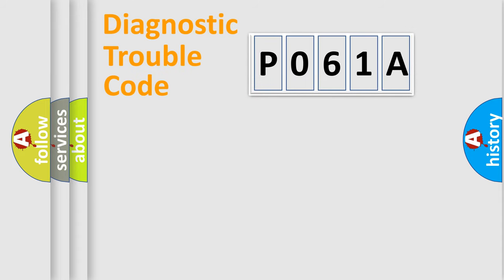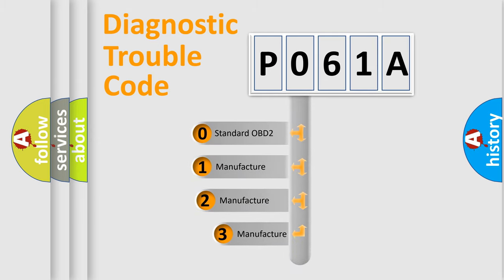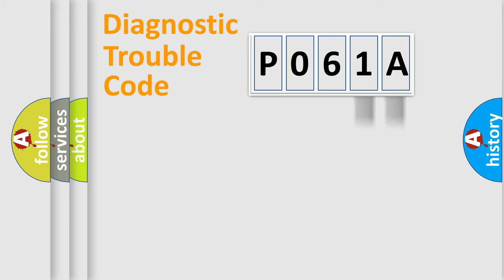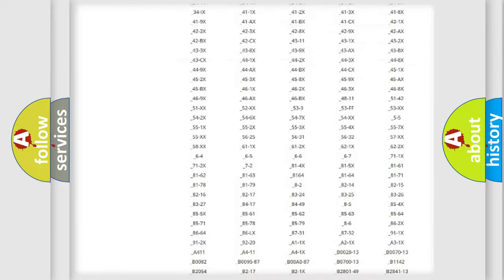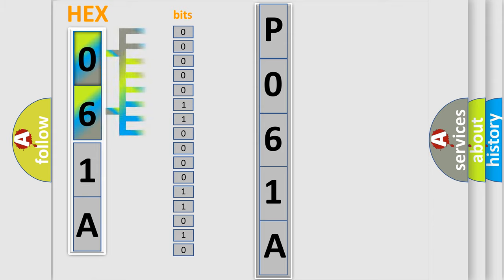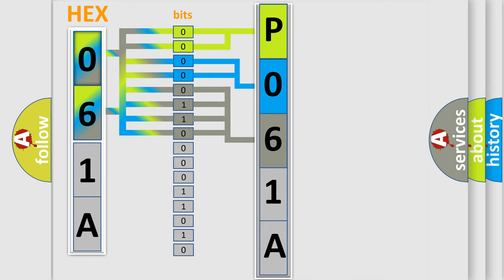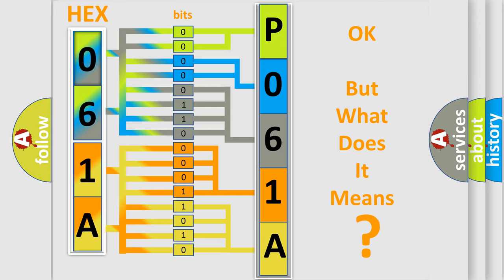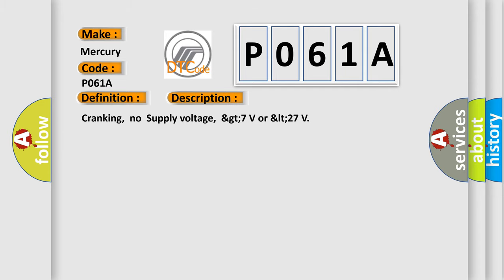DTC Mercury P061A Short Explanation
Contents:
0:21 Basic DTC analysis according to OBD2 protocol standard.
1:48 Insight into programming
2:58 A diagnostically understandable description of the Diagnostic Trouble Code
3:05 Basic error definition

Make:
Mercury
Code:
P061A
Definition:
Invalid Data Received From Vehicle Dynamics Control Module
Description: